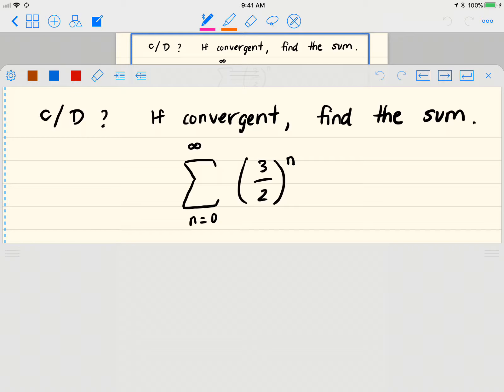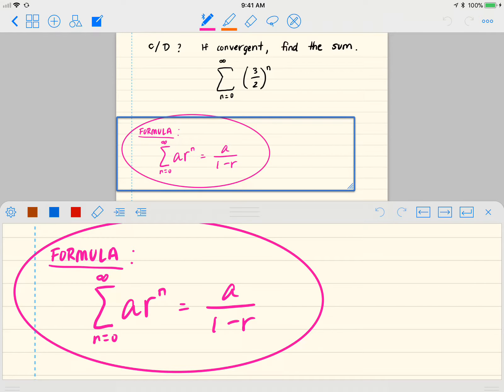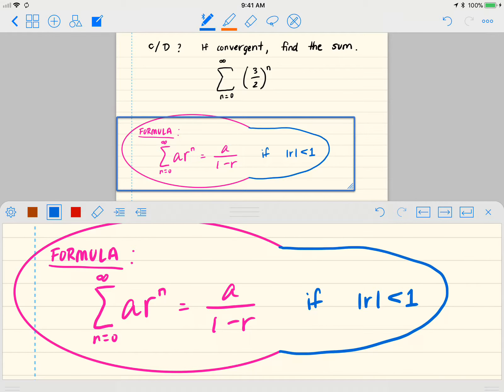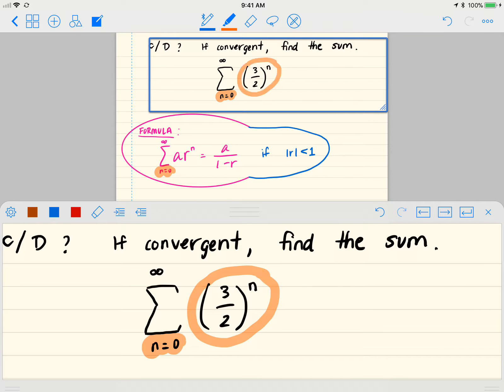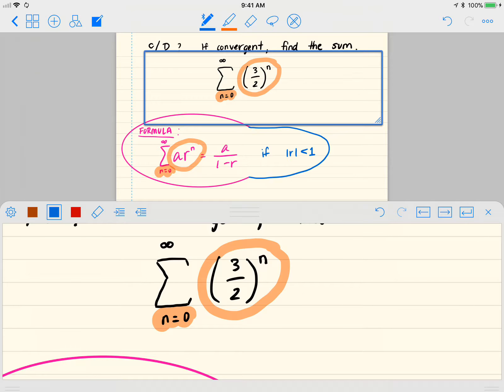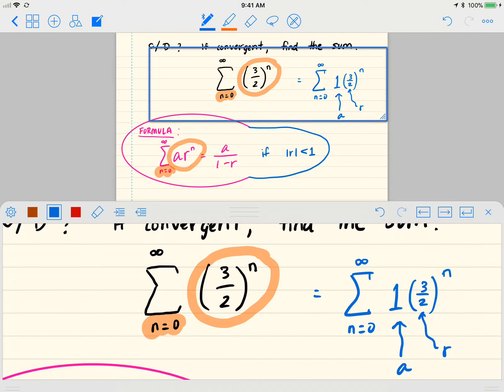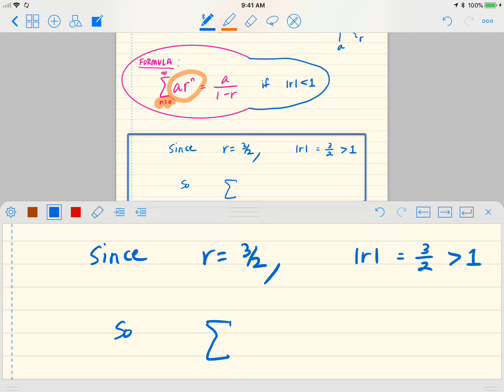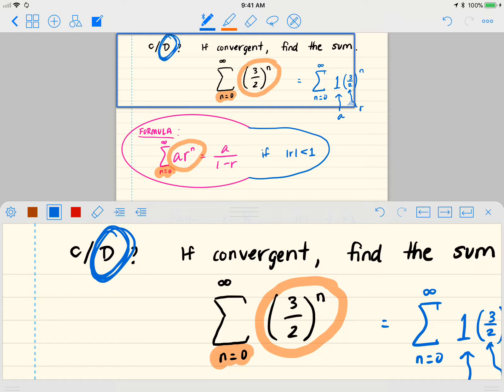3B Geometric Series - Typical Example 1